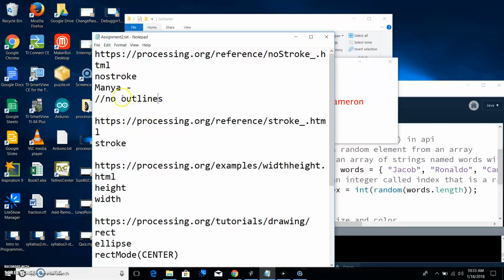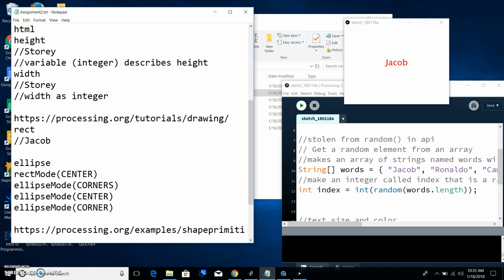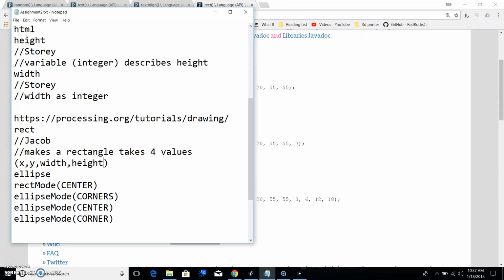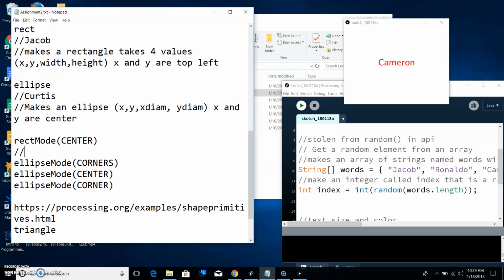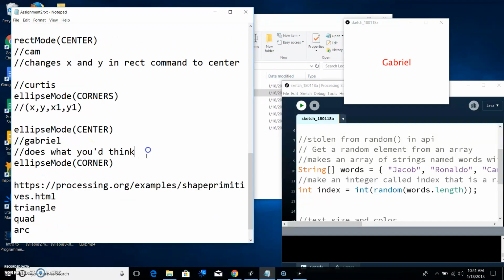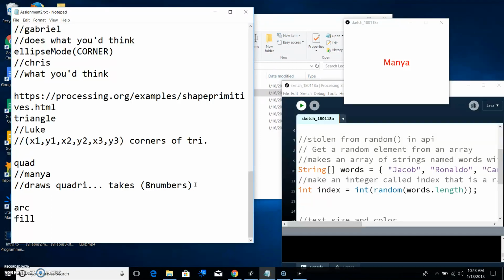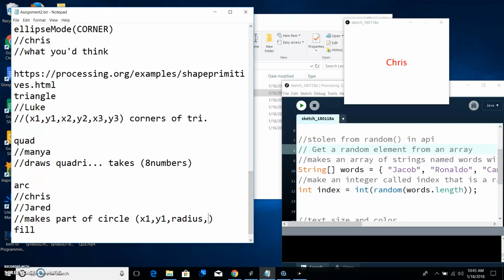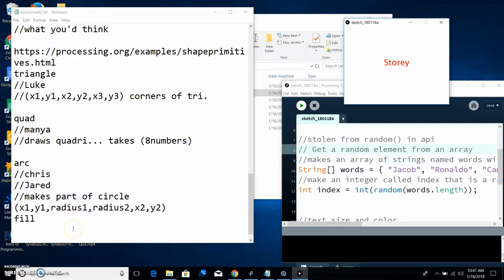Assignment 2 Answers(ish)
This is a rough description, the answer for arc is pretty wrong, just to be clear.